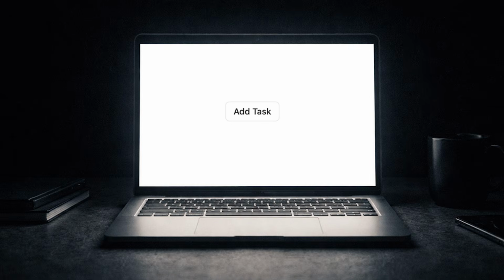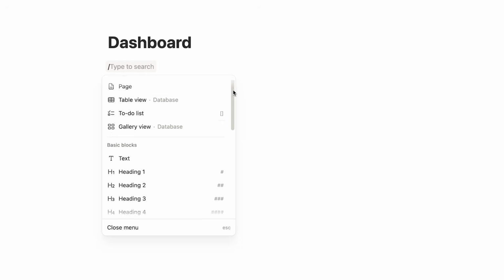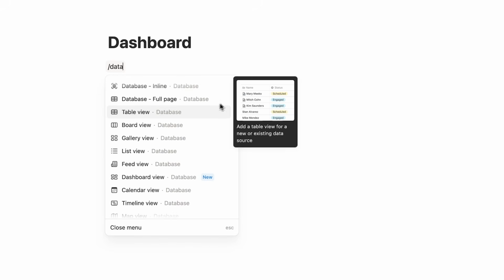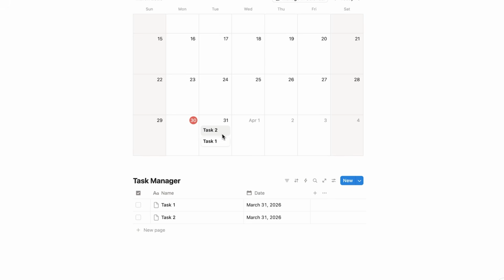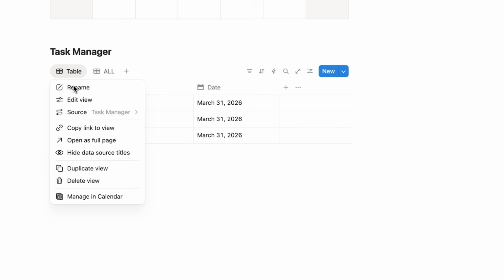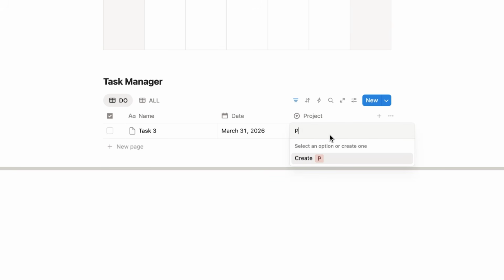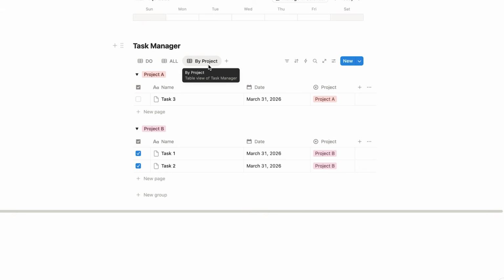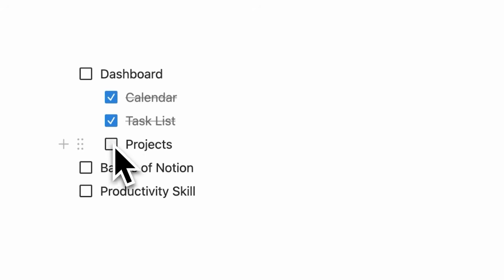How to ACTUALLY get started with Notion (Beginners Guide)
Here's how to actually get started with Notion.

If you're new to Notion but feel overwhelmed by all the features, databases, and updates then you're not alone. See there's 2 paths you could take; scroll endless Notion Introduction videos where you passively watch and retain none of what you saw, OR, follow along and create a simple Notion dashboard from scratch.

That way you get a full understanding of Notion, whilst ending up with a great Notion operating system, that handles your Task Management, Projects and Calendar.

This is my Ultimate Notion Beginners Guide, I hope you find it useful!